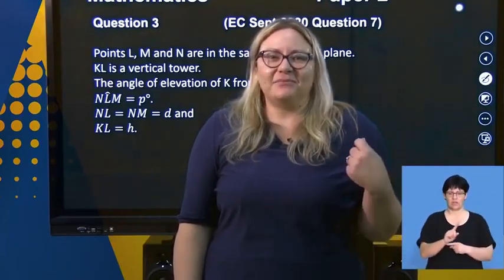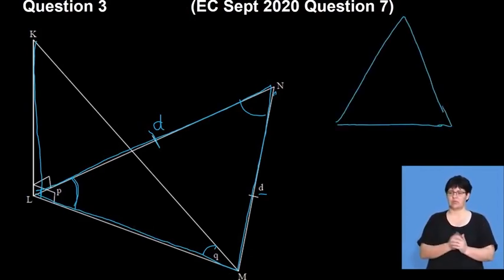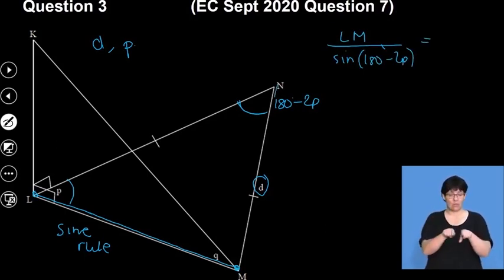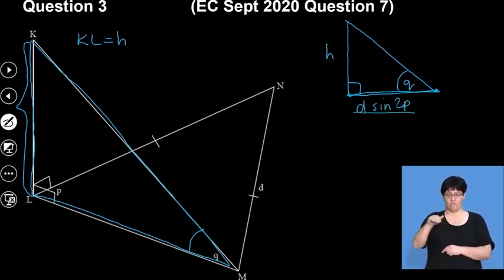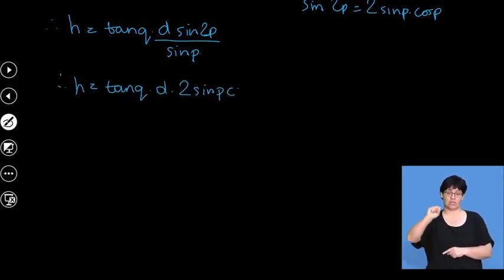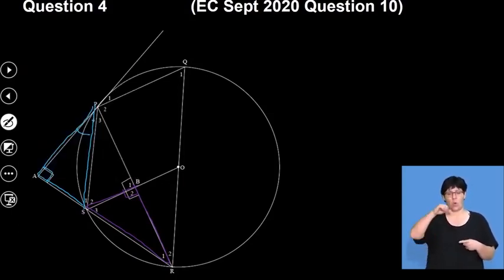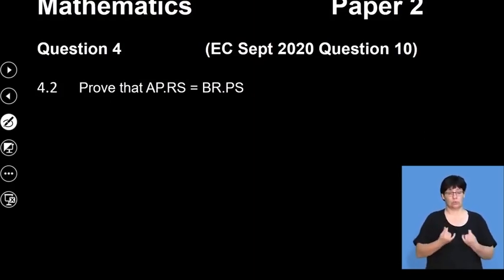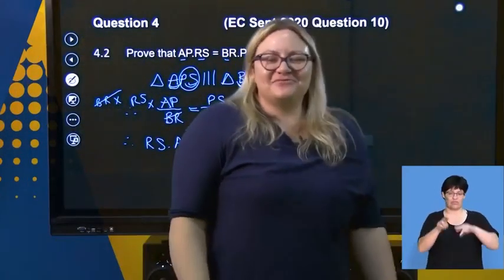Maths 1509 Gr12 Final Exam Prep Paper 2 Part 3